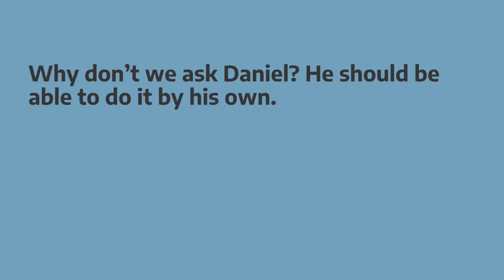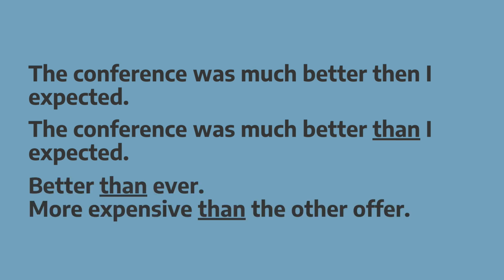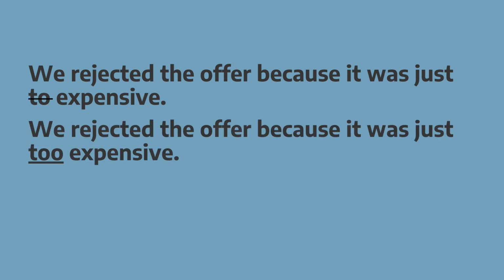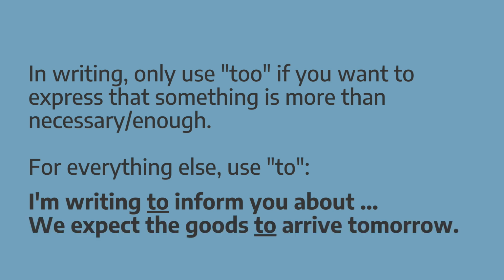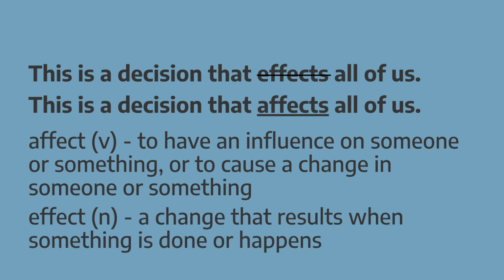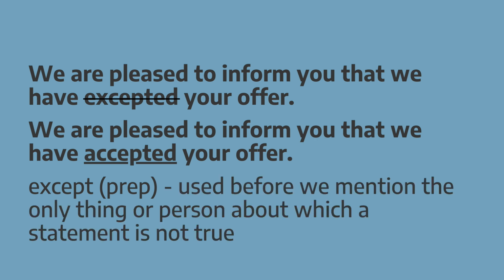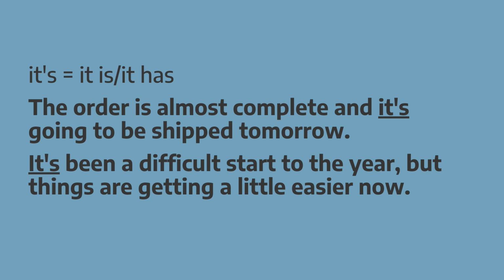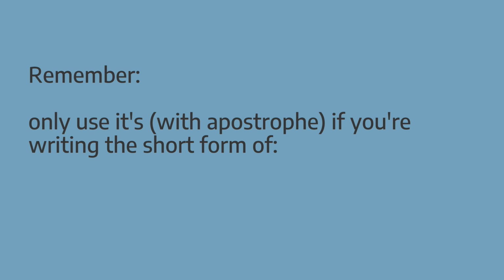Can YOU Correct These English Email Mistakes?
Can you identify and correct these email mistakes? There's also a quiz at the end to review everything and check what you've learned.

Chapters
00:00 Intro
00:15 Mistake 1
00:50 Mistake 2
01:20 Mistake 3
01:48 Mistake 4
02:17 Mistake 5
03:16 Mistake 6
04:06 Mistake 7
04:55 Mistake 8
06:10 Quiz